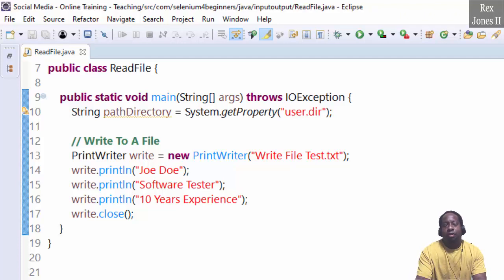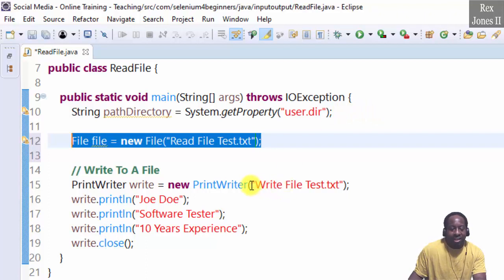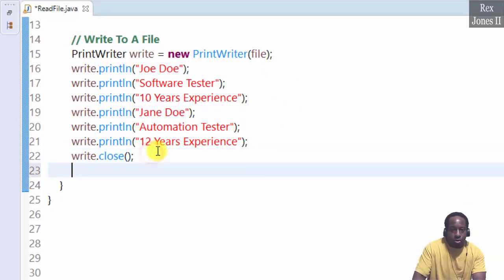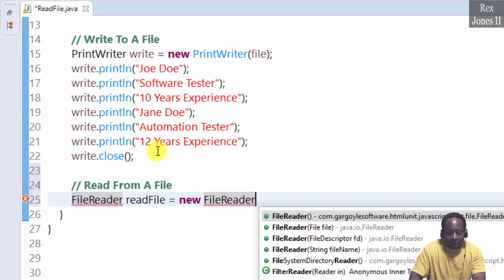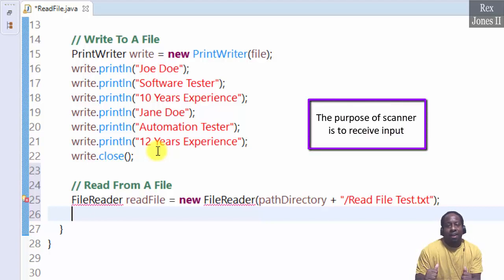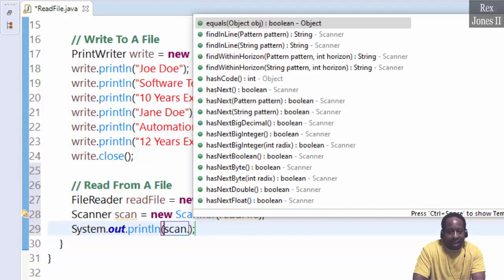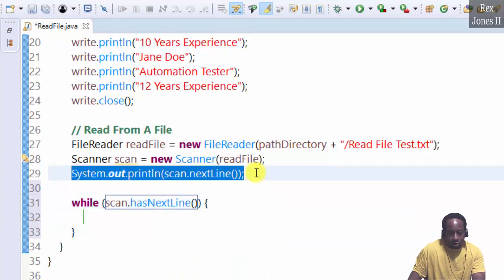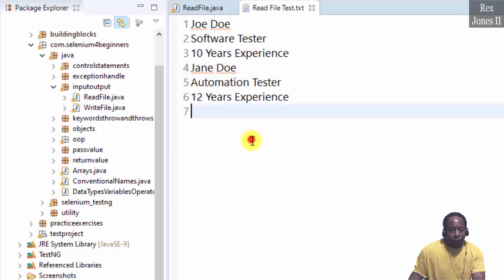✔ Java Input Programming Tutorial (Part 2) | (Video 124)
Java Input Programming Tutorial (Part 2)

Transcript
We are going to read from a file using some of the code from Java Output. Get the path directory then write File file = new File(“Read File Test.txt”). This statement represents the file we are going to write to. Therefore, we change the file name from Write File Test to file. If you want to, you can replace file with new File(“Read File Test.txt”). Let’s add some more data. Copy / Paste and change Joe Doe to Jane Doe, change Software Tester to Automation Tester, how about 10 Years to 12 Years Experience.

Next, we are going to // Read From A File. This class will be called FileReader which is an input stream that reads from a file. Name the object readFile = new FileReader CTRL + SPACE (File).

The file is located in the current path directory so we write
(pathDirectory + “/Read File Test.txt”). We are going to read from this file but have to also scan the file. The purpose of scanner is to receive input. Let’s also import this java.io package for FileReader and write Scanner scan = new Scanner(). Which file? The (readFile). Let’s try a quick test and print the first line: write sysout(scan.nextLine()); Let’s Run. John Doe – Perfect.

Now, let’s read the complete file. While scan has a next line. Let’s also print the next line.
while(scan.hasNextLine()) {
   sysout(“scan.nextLine”);

Let’s Run. Every single line for John Doe and Jane is displayed on the console. Let’s make sure the file showed in the Package Explorer. It showed up. Joe Doe and Jane Doe. That’s it for Java Input and Output.